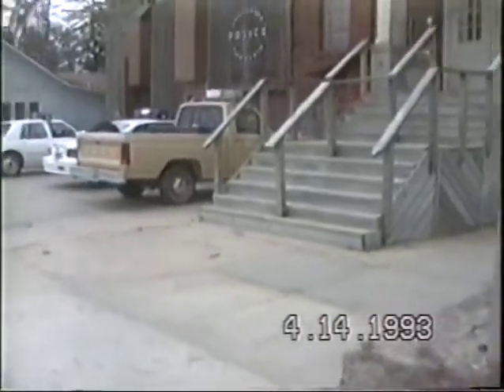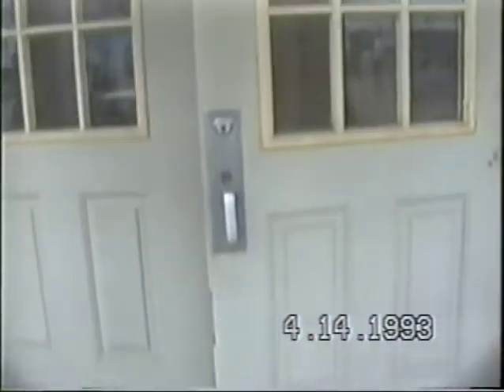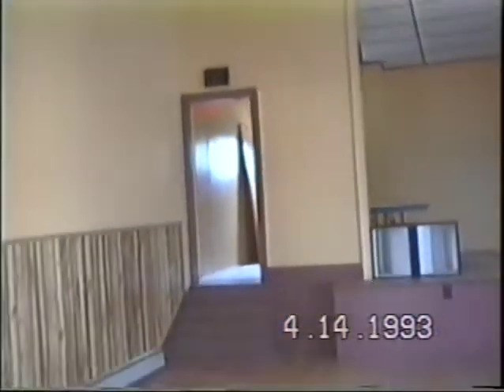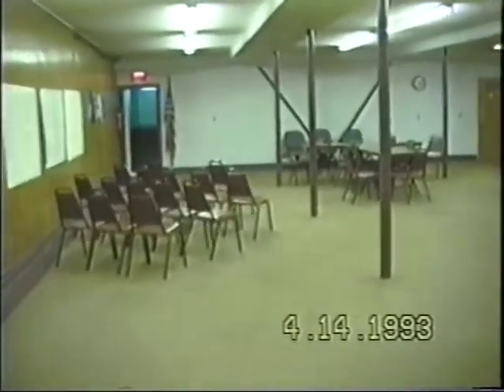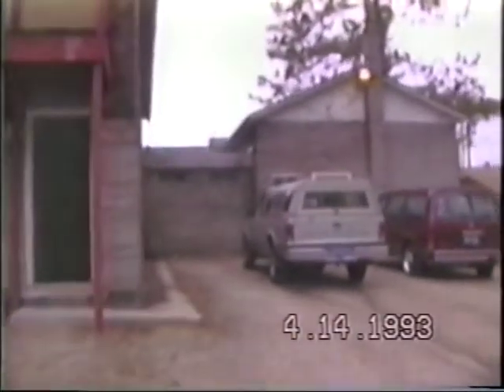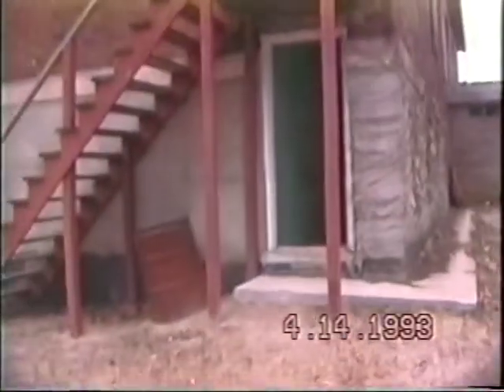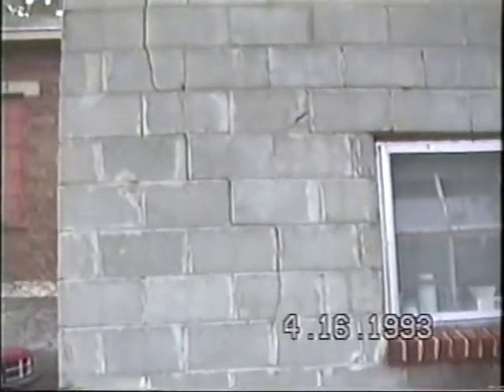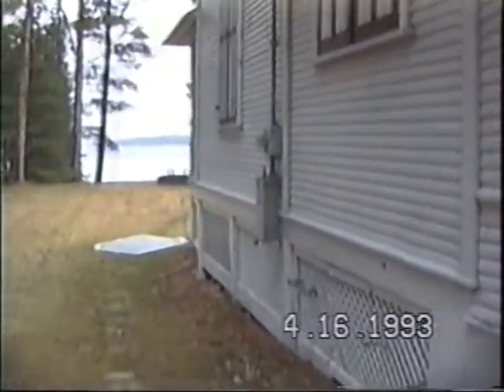Historic Tuscarora Twp Hall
This video was created from a VHS tape - Eric Jacobson filmed and narrated a tour of the old Historic Tuscarora Township Hall prior to its demolition for construction of the new (and current) Township Hall.  Eric served Tuscarora Township as Supervisor and Assessor for 32 years.